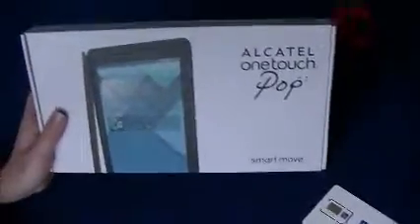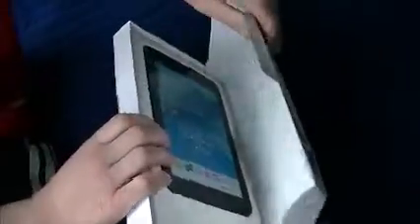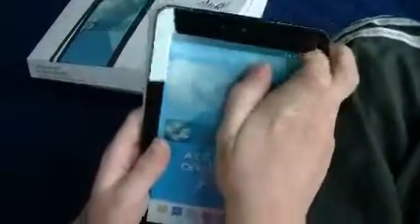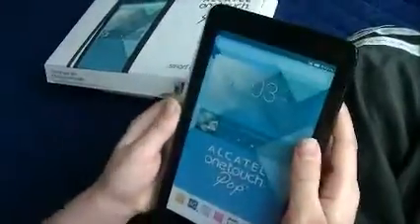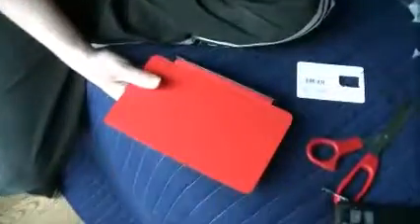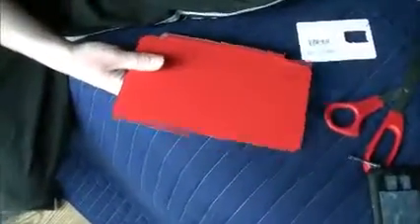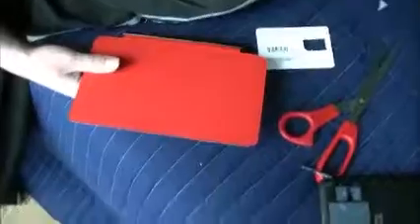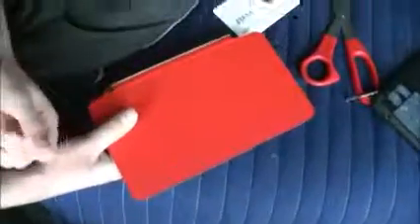Alcatel One Touch Pop 7 Unboxing